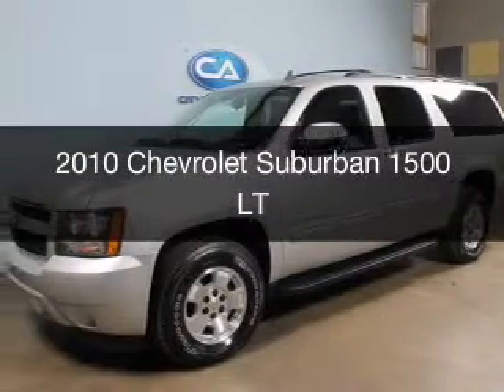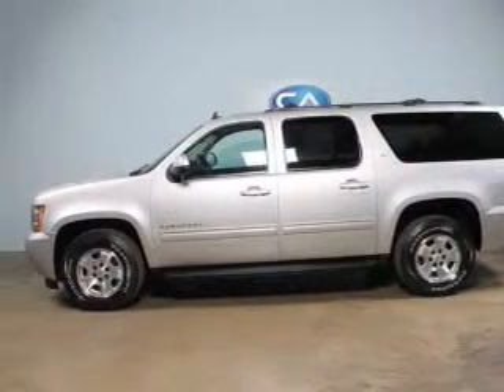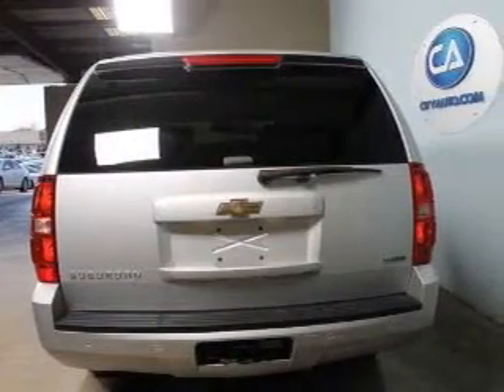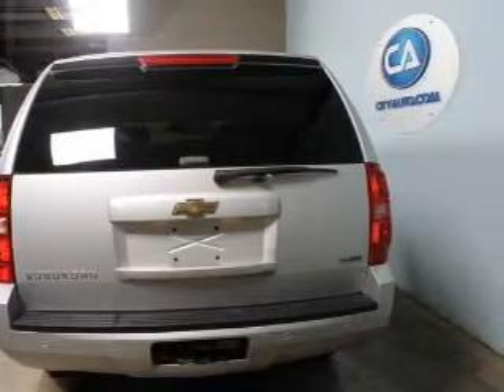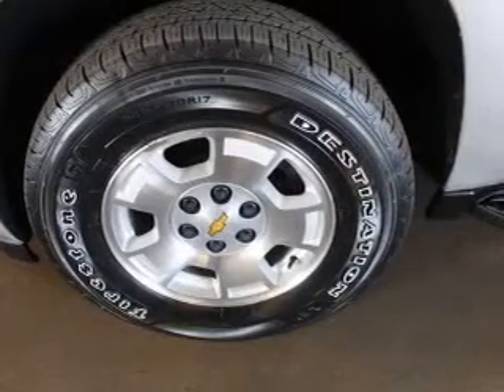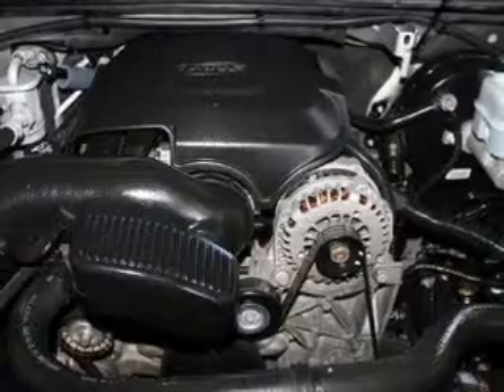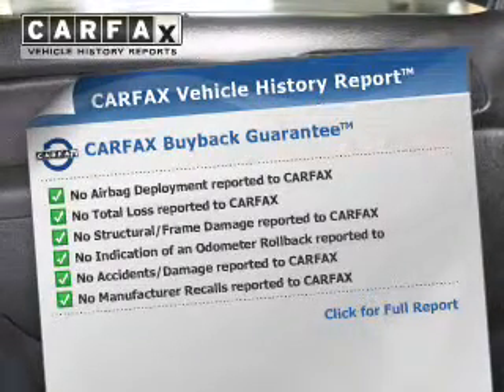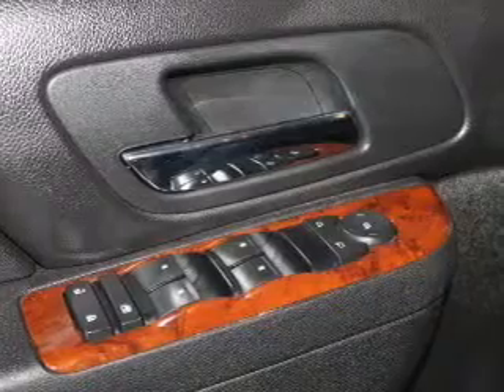2010 Chevrolet Suburban - Memphis TN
Phone:
Year: 2010
Make: Chevrolet
Model: Suburban
Trim: 1500 LT
Engine: 5.3 liter 8 cylinder 16 valve MPFI OHV Flexible Fuel
Transmission: 6-Speed Automatic
Color: Gray
Mileage: 94355
Address:
4932 Elmore Rd.